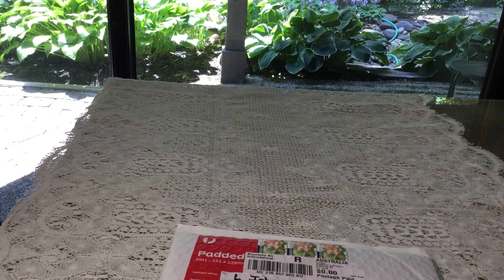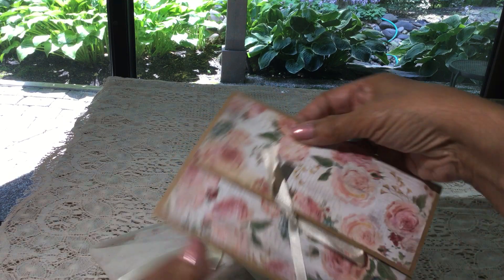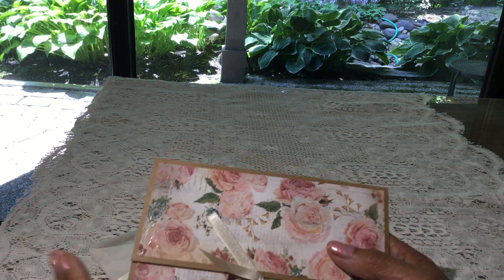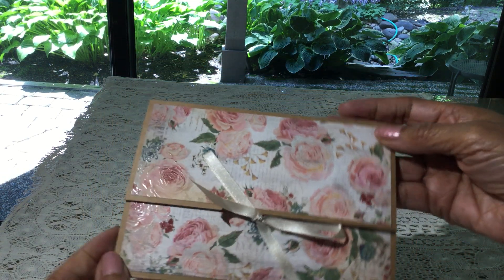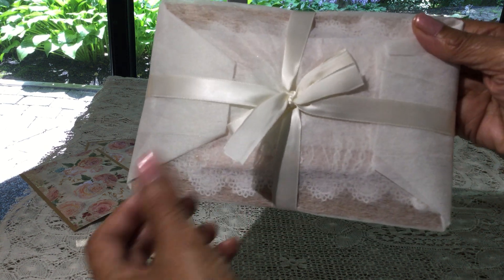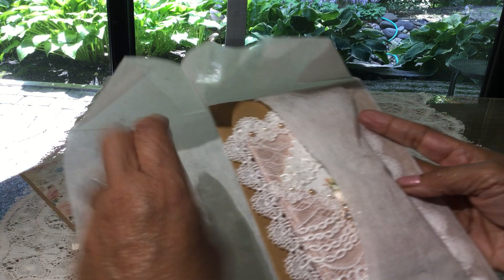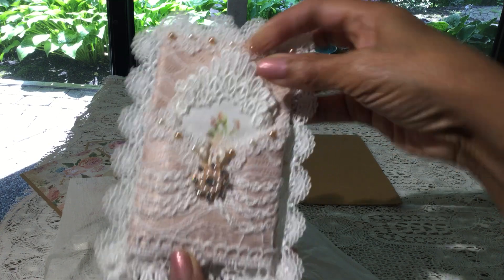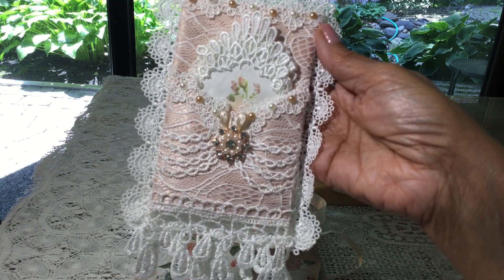Entry #21 1200+ Subbie Challenge from Debbie (CraftyStuff)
This entry is from the lovely Debbie.  Debbie has gifted me a gorgeous  very elegant tag and calling card.  It's just stunning... thank you so much Debbie for your entry! I love it!